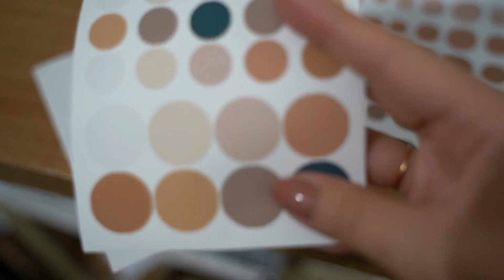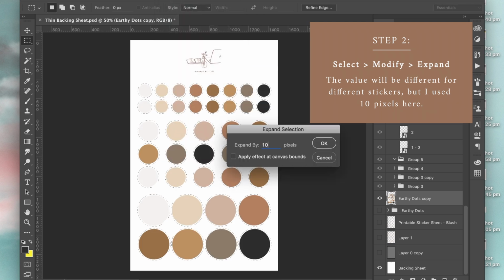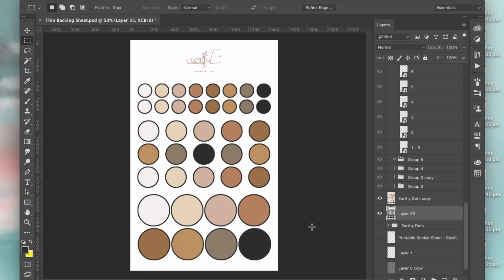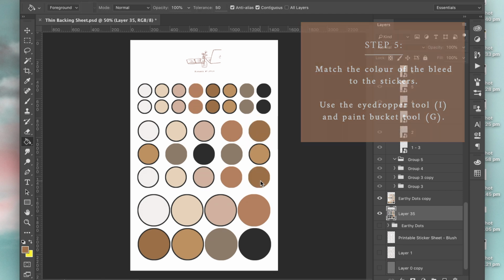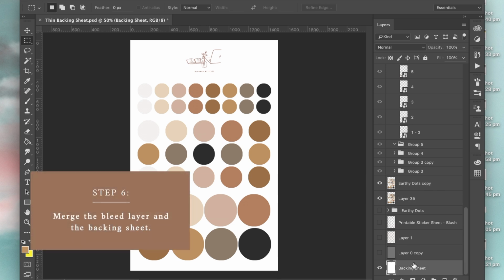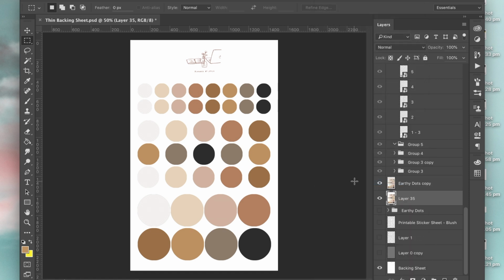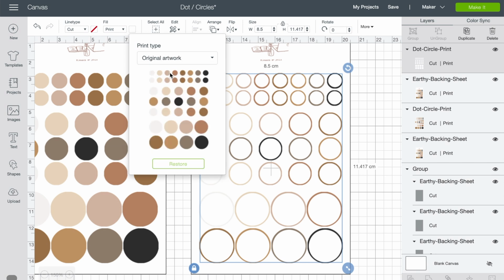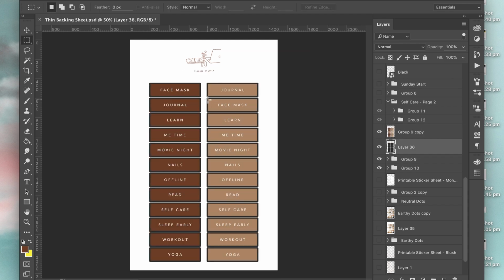How to add a bleed to solid stickers | Cricut Tutorial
**UPDATE**
As I am writing this description, I literally just thought of a better way to align the bleed and stickers.

Instead of merging the bleed and backing sheet layers together in Photoshop: export them as 3 different layers (stickers, bleed and backing sheet). Then when you upload to Cricut Design Space, you can centre the stickers and bleed first, THEN flatten the bleed onto the backing sheet! Yay!

**If you don't have Photoshop, I highly recommend Affinity Photo as an alternative (what I use now) OR a completely free online option is Photopea!!

Hey guys!

This is a short video that walks you through how I add a bleed for my stickers in Photoshop.

For some reason, Cricut Design Space doesn’t print out a bleed for stickers if there’s a backing sheet (which is a problem for us sticker shop owners!) so I had to find a way to add a bleed manually.

Jess

Cricut Maker

MUSIC

Hey, I'm Jess! I upload weekly studio vlogs and I have a shop called Planned By Jysla where I make printable and digital planner pages, illustrated stickers and more. I love the beauty in the every day and little moments. I'm also learning to draw so you'll see me practise a lot :)